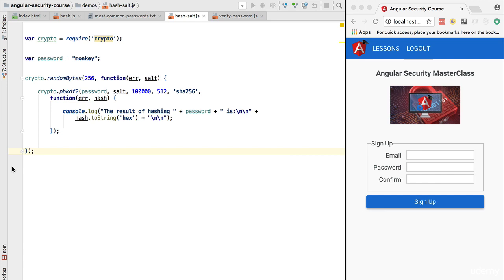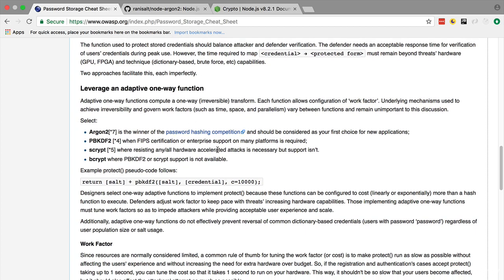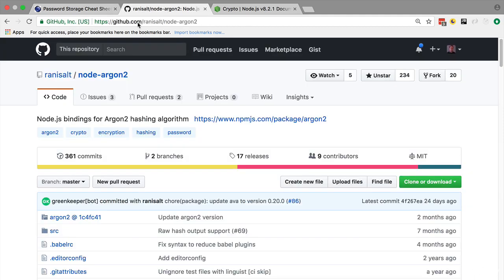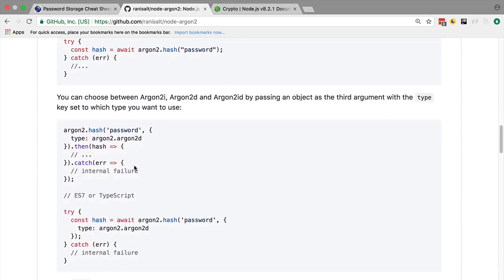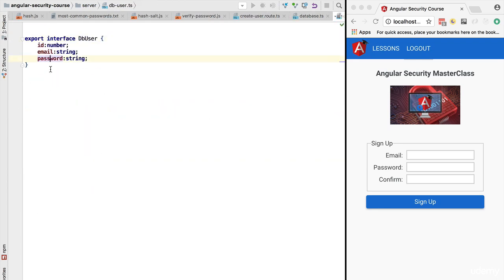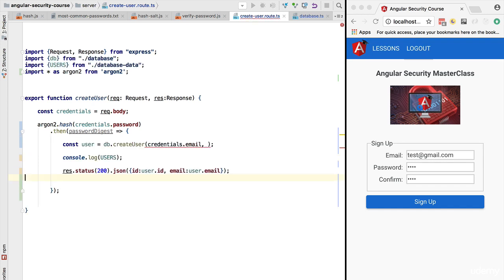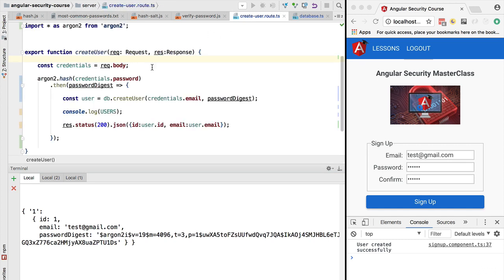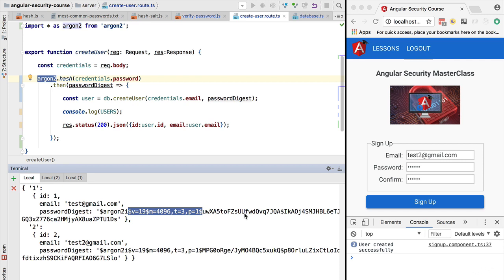5 Using the Argon 2 Hashing Function In Our Sign Up Backend Service